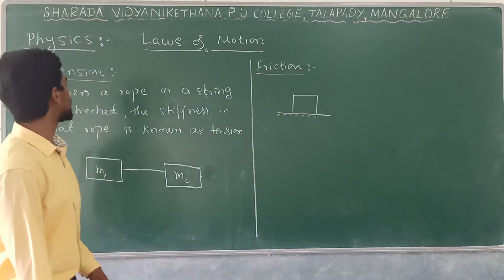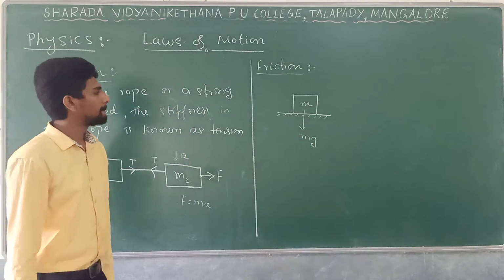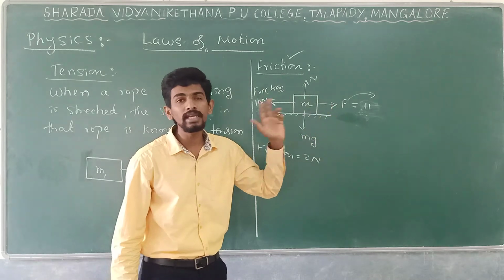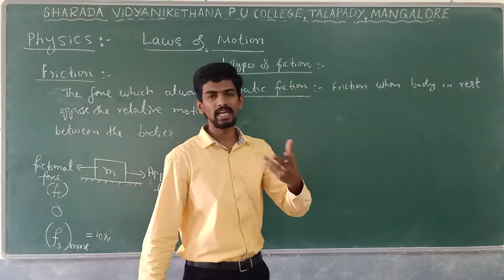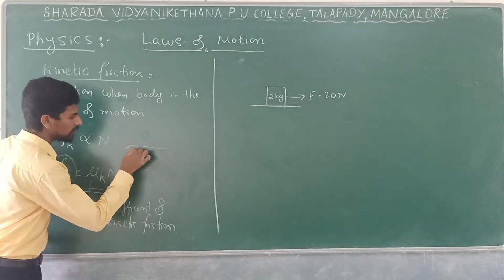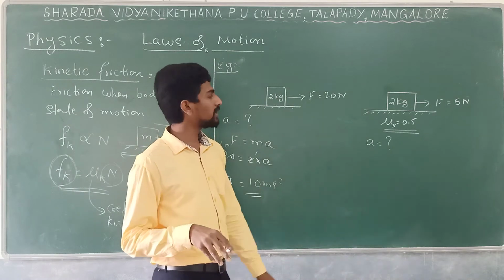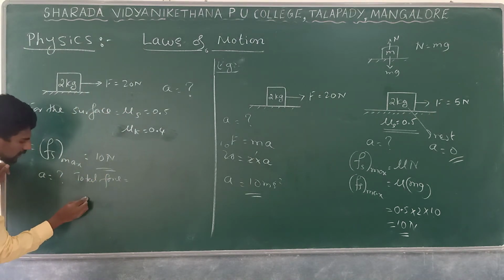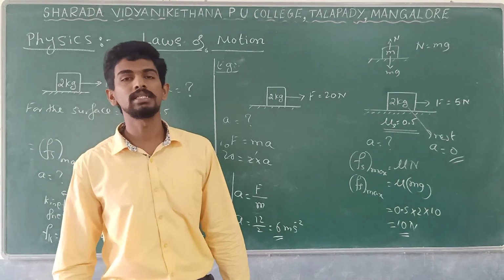Chapter 4 Laws of motion part 2 2 by Mr Pradeep Rai